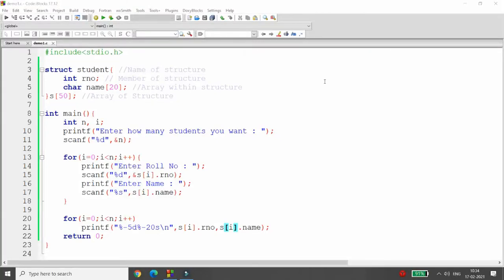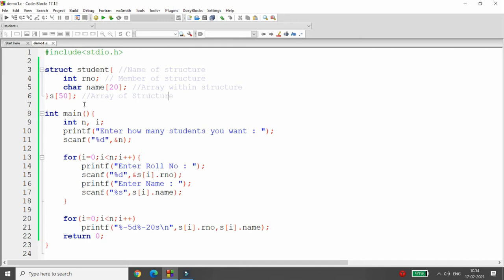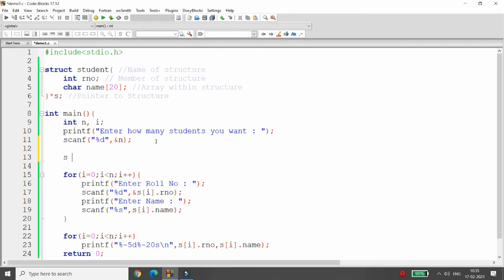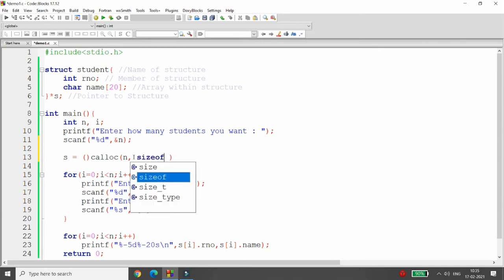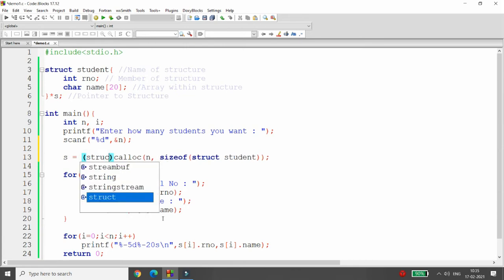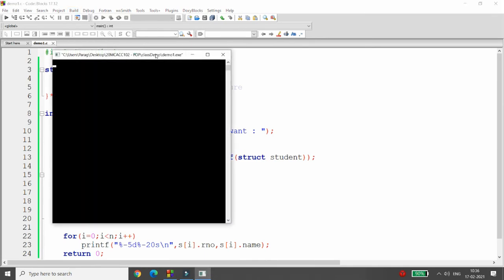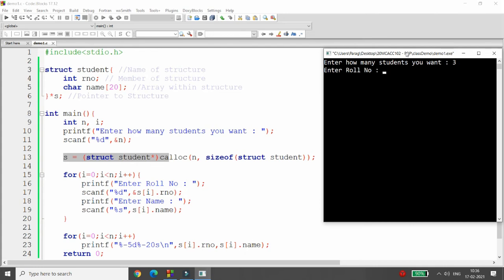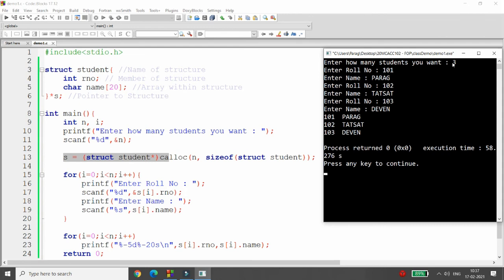Structure - Part-5 Pointer to Structure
This video explains the concept of pointer to structure